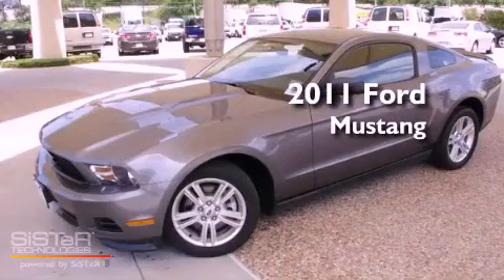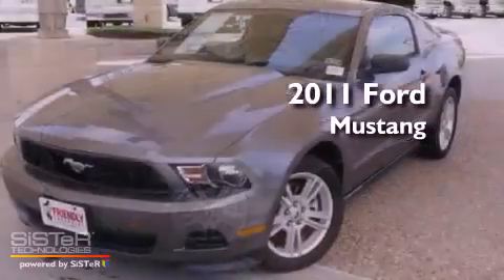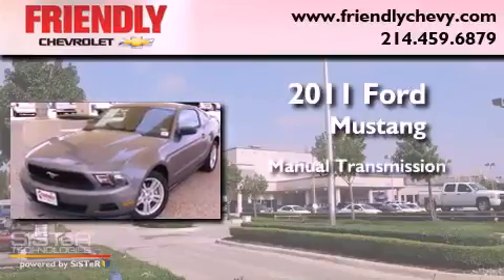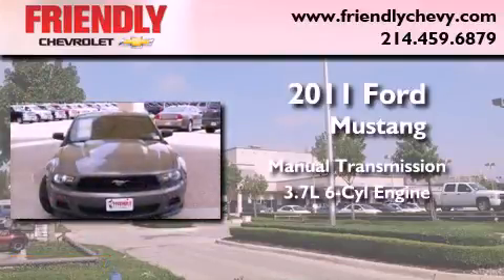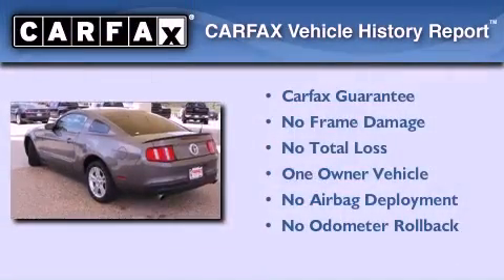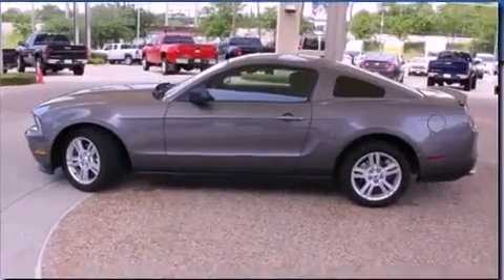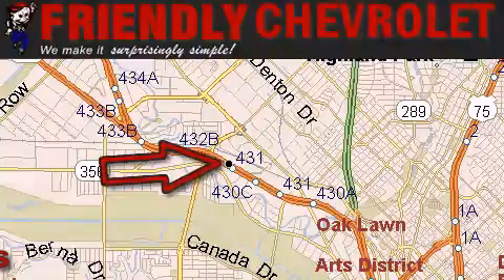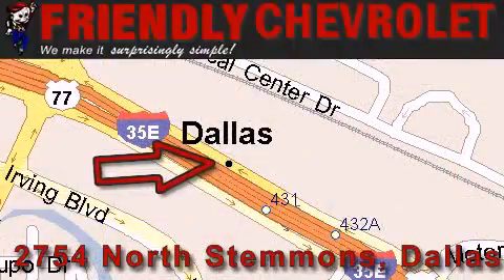2011 Ford Mustang Dallas TX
Year : 2011
 Make : Ford
 Model : Mustang
 Engine : 3.7L 4V Ti-VCT V6 engine
 Trans . : Manual
 Exterior : Gray
 Miles : 40,414

 2011 Ford Mustang Dallas TX